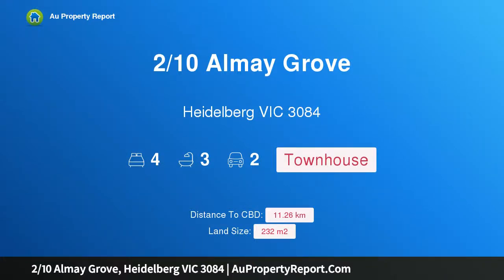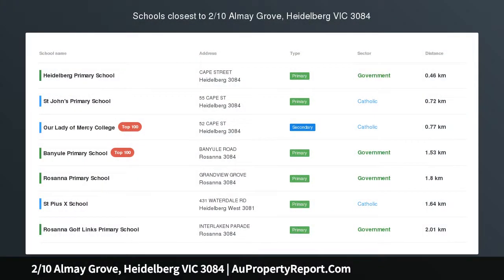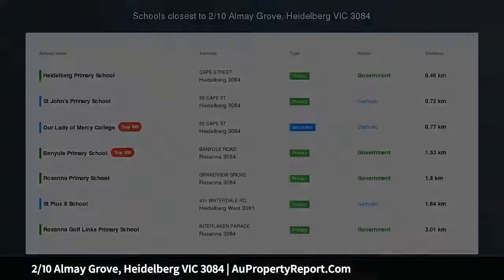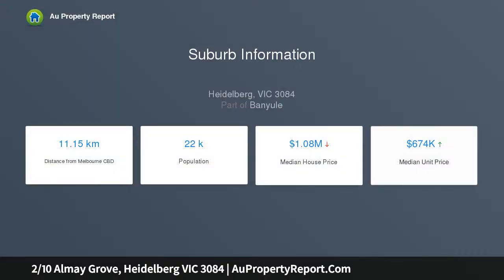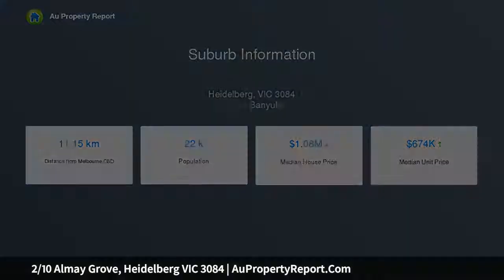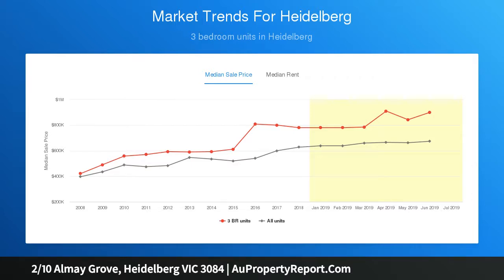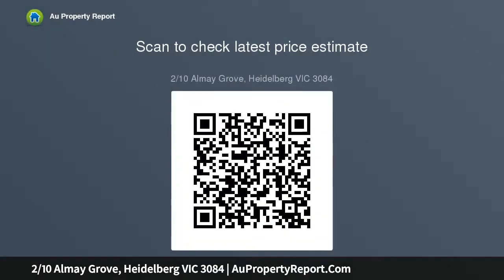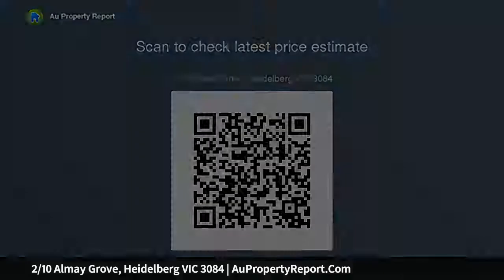2/10 Almay Grove, Heidelberg VIC 3084 | AuPropertyReport.Com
2/10 Almay Grove, Heidelberg VIC 3084
Property Type: townhouse
Bedrooms: 4
Bathrooms: 4
Car Space: 2
Family excellence in a fabulous location